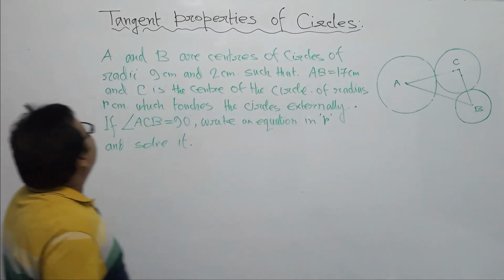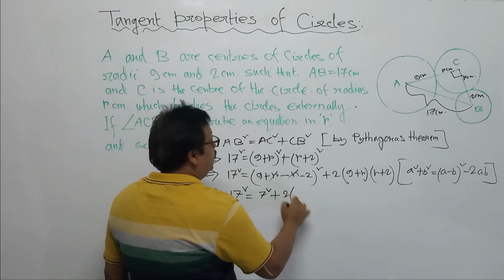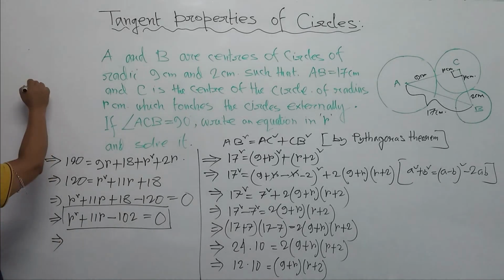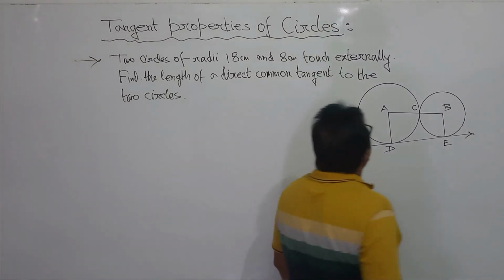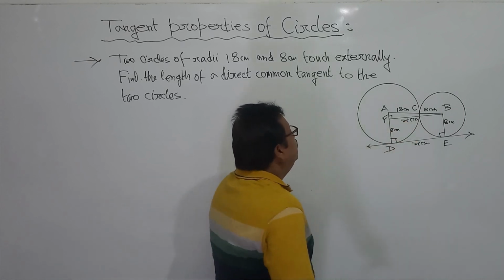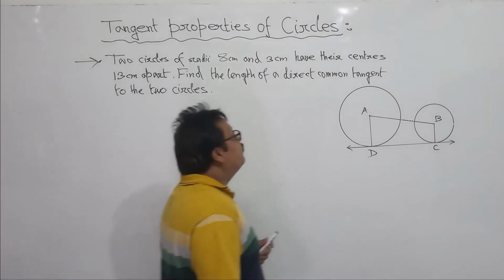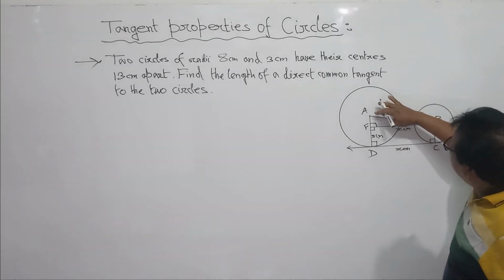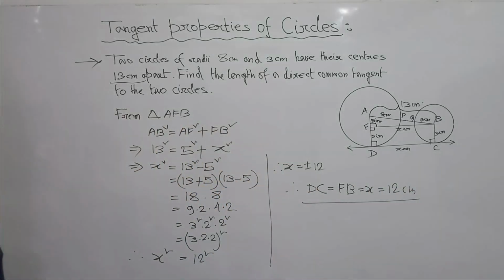CLASS X MATHS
TANGENT PROPERTIES OF CIRCLES PART 2